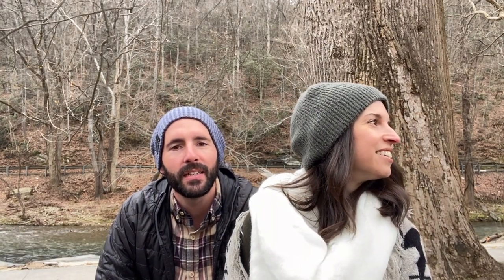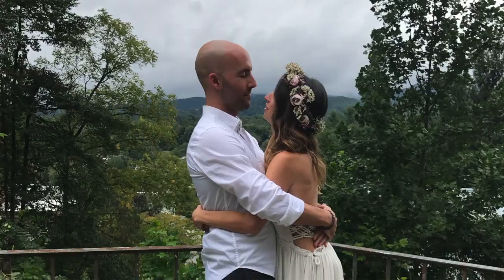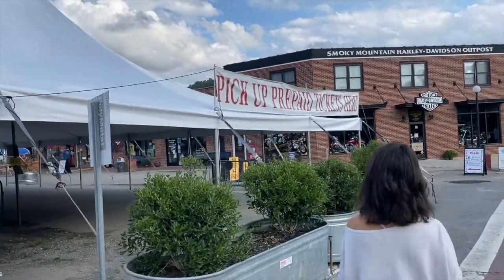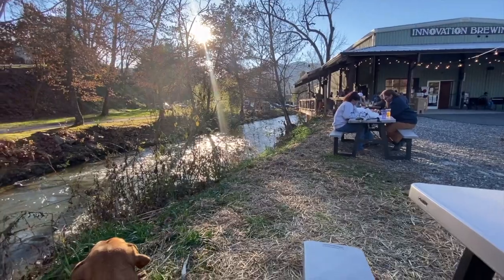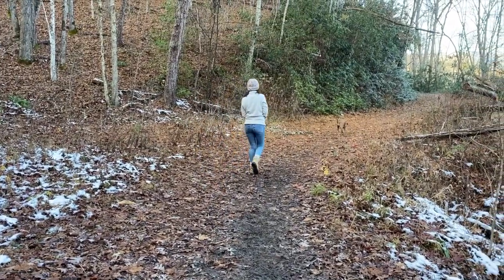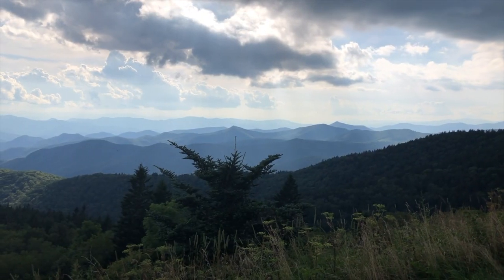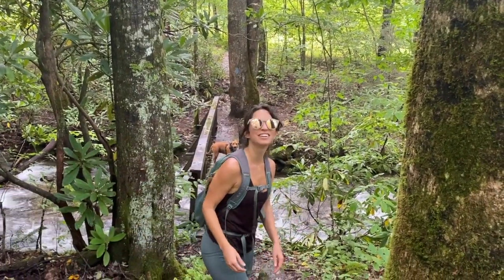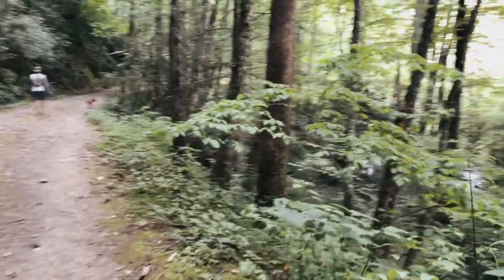YOUR QUESTIONS ANSWERED! The Pros and Cons of Moving to North Carolina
In today's video, your questions answered! We cover the pros and cons of moving to north carolina! Moving to North Carolina is easier than you think. Trust us, it's 100% worth it and we'll show you why.

CHAPTERS:
00:00 Who we are and why we moved to NC
00:30 What we're talking about in this video
00:45 Here's how to view this video (note from the editor)
01:41 Waking up in the mountains
02:24 Let's do this in Oconaluftee Island Park in Cherokee, NC
02:51 Intro to Q and A
03:43 #1) WHY DID YOU MOVE TO BRYSON CITY, NC? DID YOU CONSIDER OTHER TOWNS IN WESTERN NORTH CAROLINA?
05:39 #2) ARE THERE YOUNG PEOPLE THERE? WAS IT EASY TO MAKE FRIENDS?
8:34 WHAT ARE THE PROS AND CONS OF MOVING TO A SMALL TOWN FROM A BIG CITY?
08:54 CONS OF MOVING TO A SMALL TOWN FROM A BIG CITY
09:06 Transition to a slower pace
09:23 Getting out of consumption and into a simpler life
10:32 No city ameneties: wholefoods, ride sharing, delivery
10:53: At the end of the day, we got over all of these things!
11:09 PROS OF MOVING TO A SMALL TOWN FROM A BIG CITY
11:15 Tuning into your true self without any distractions
12:15 Mountains!
12:43 Peace, beauty, outdoor lifestyle
13:10 Exploring The Great Smoky Mountains Park and Forest
14:04 CRAFT BEER MECCA!
14:30 Cost of living is fair!
15:53 #3) WHAT'S THE JOB MARKET/ ECONOMY LIKE IN A SMALL MOUNTAIN TOWN?
16:45 What jobs and industry are here?
18:39 Closing sentiments about why life in NC is great
19:21 Please share your experiences or questions in the comments with our community :)

OTHER VIDEOS YOU MIGHT LIKE:

The Mountains are calling.

↠ Subscribe here to join us on more adventures in The Smokies as we show you what it's like to move from a big city to a small town in Western North Carolina